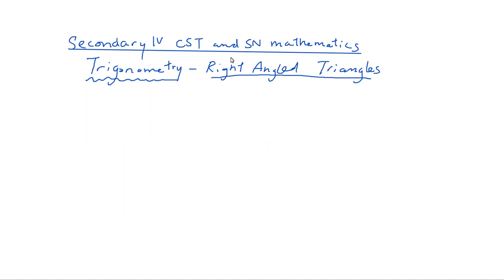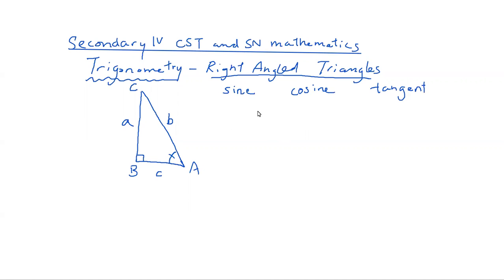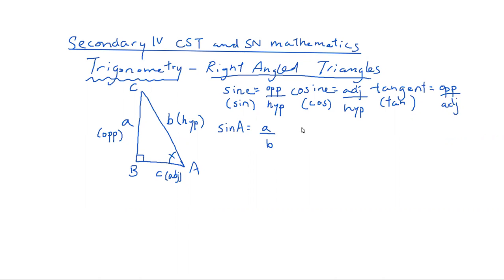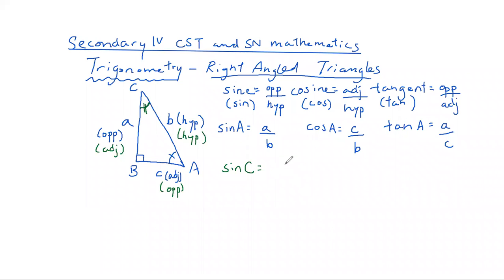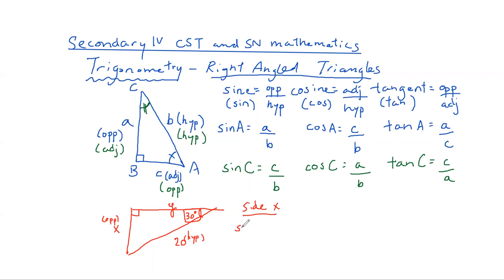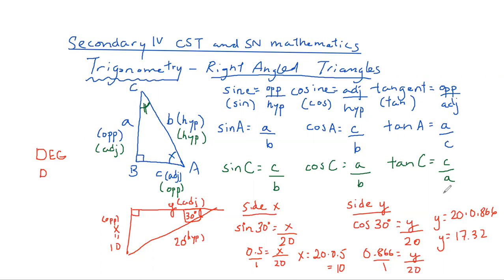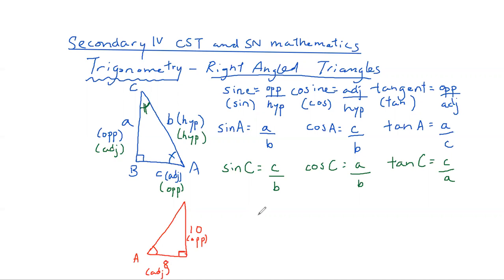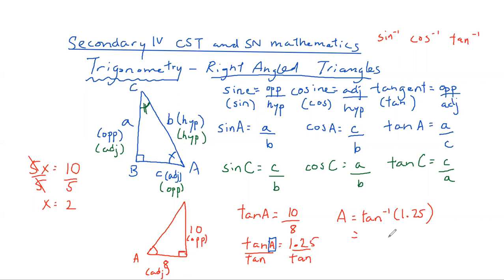Trigonometry with Right Angled Triangles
The aim of this video is to help students keep up with the content of the Math CST/SN course. In this video, Mr. Tam goes into an introduction about the concept of trigonometry with right angled triangles.